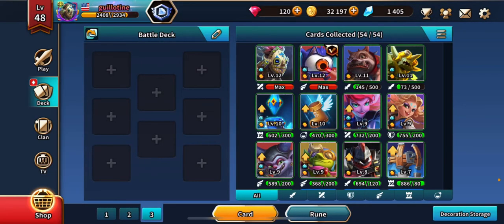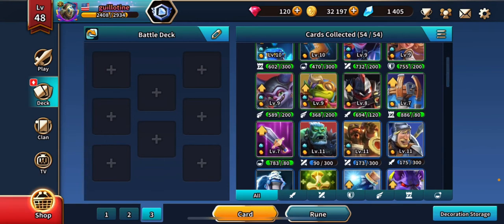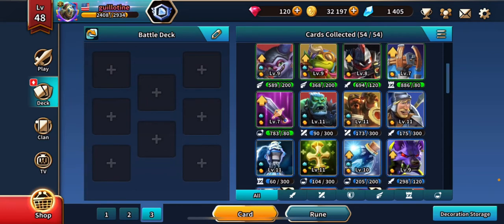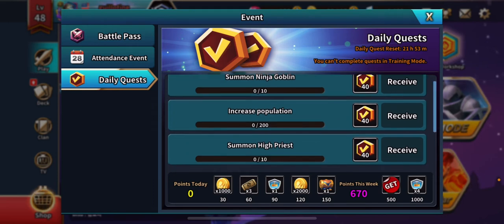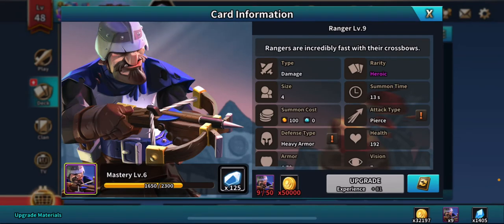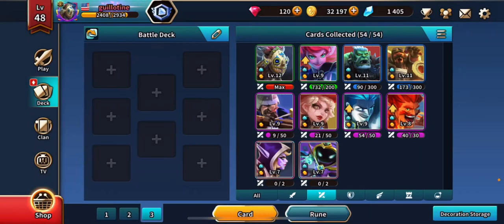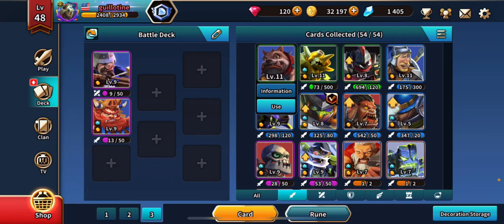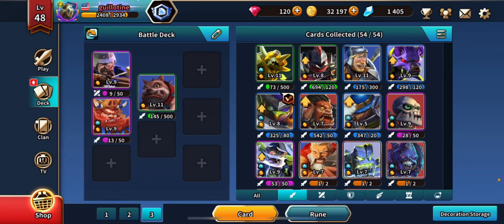Acies: Battle Runes - Deck Building 101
Acies: Battle Runes is a free to play RTS with a card collecting element on mobile. Developed by St Joy, It’s the best RTS experience you’ll find outside of PC. There is a built in clan wars system and live streaming along with technical gameplay built for esports

This video is a guide to deck building and unit composition